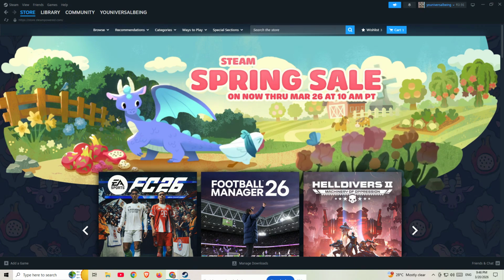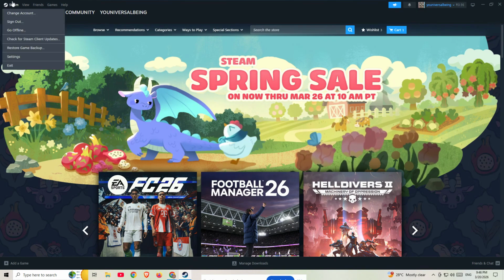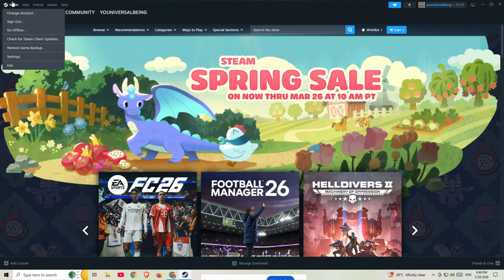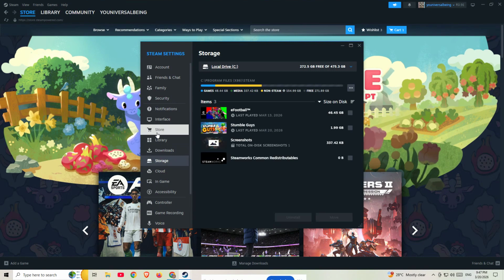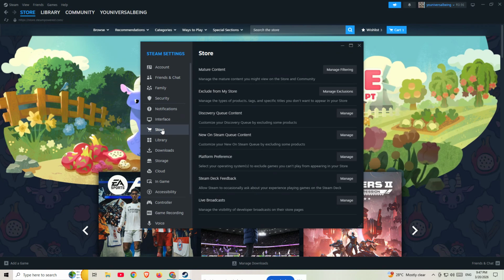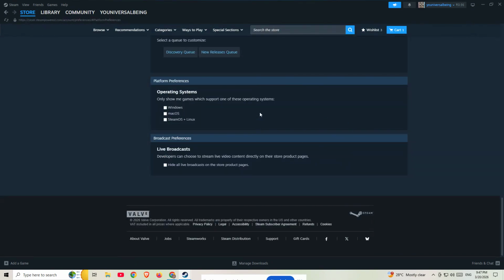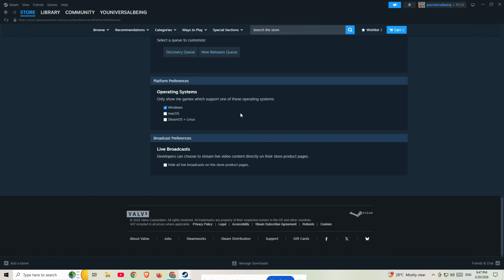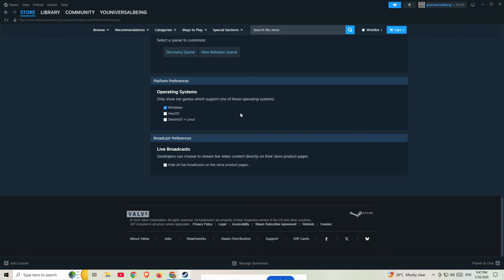How To Make Steam Only Show Games That Support On Your OS (2026 Easy Guide)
Learn how to make Steam only show games that support your operating system using the Platform Preference setting.
This quick guide helps you filter Steam Store results so you only see games compatible with your OS.

Timestamps
0:00 Intro
0:15 Open Steam And Go To The Store
0:32 Open Platform Preference Settings
0:48 Select Your Operating System
1:03 Confirm The Filter And Final Tips
1:20 Outro